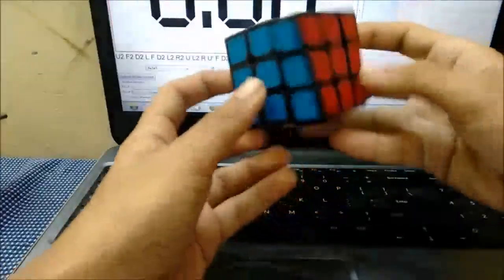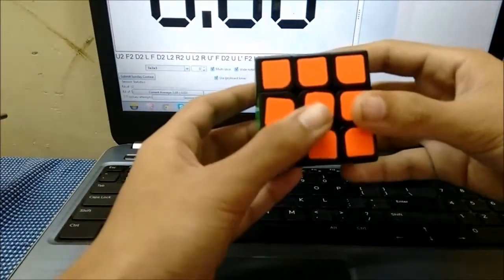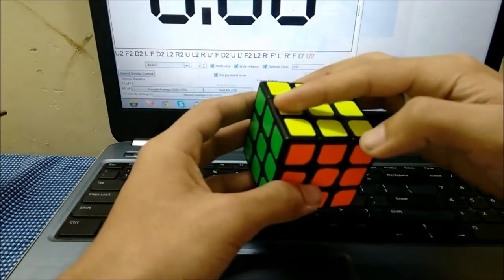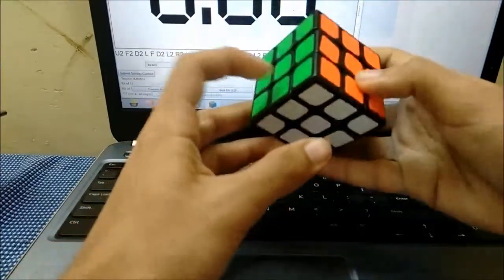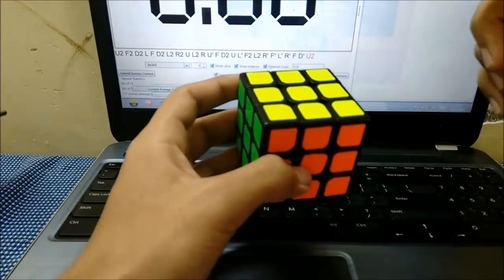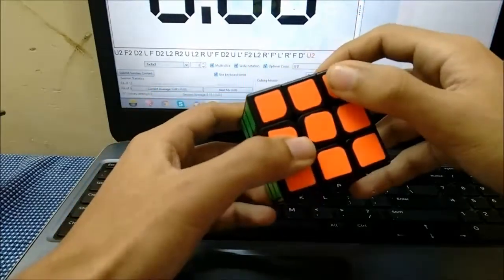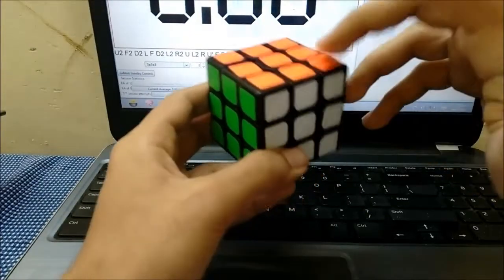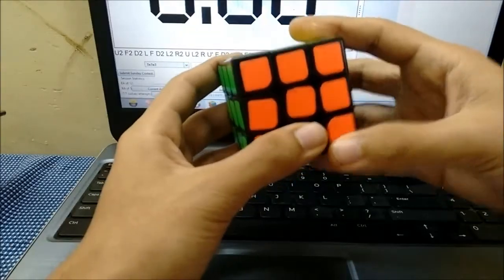Lettering Scheme for 3x3 Blindfolded